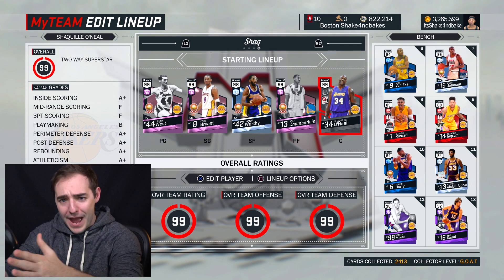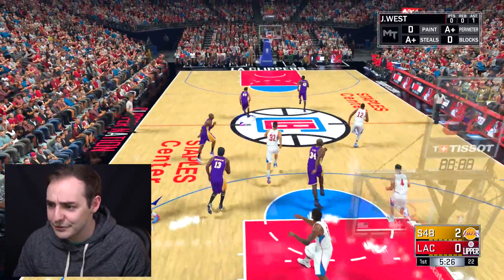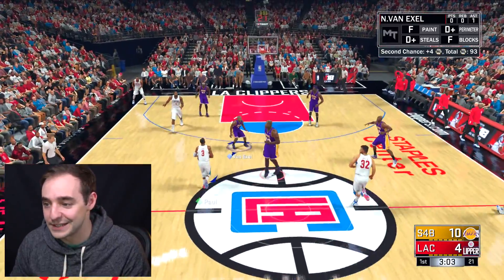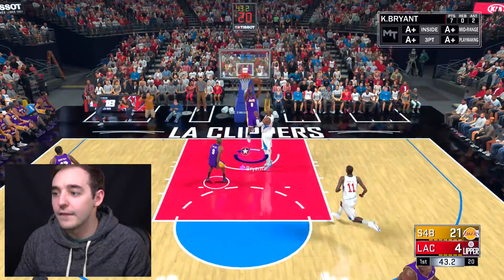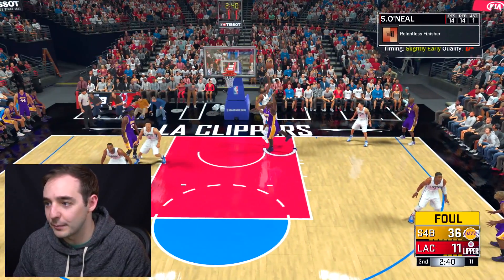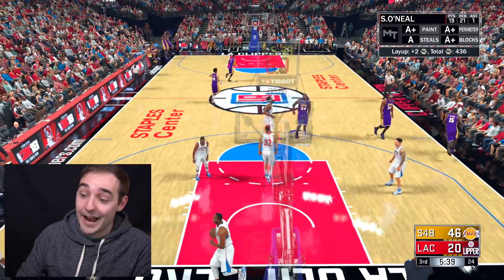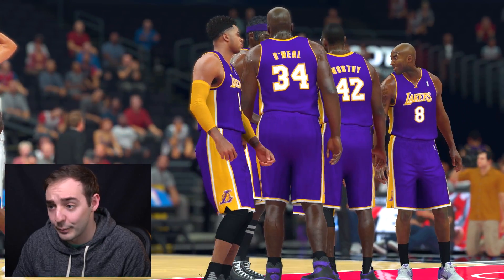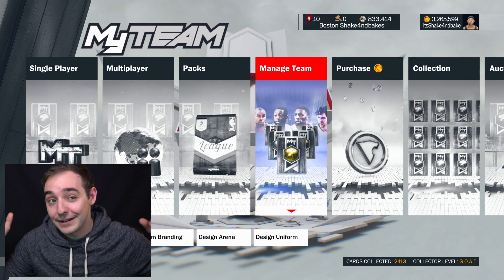NBA 2K17 My Team SHAQ IS A MONSTER! HOW TO GET 30+ REBOUNDS EASY! THIS CAKE!